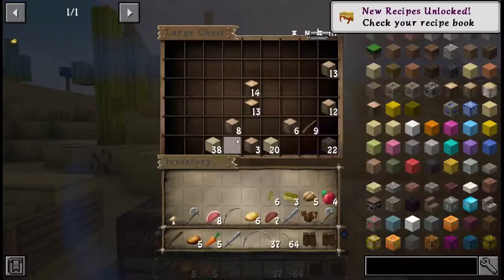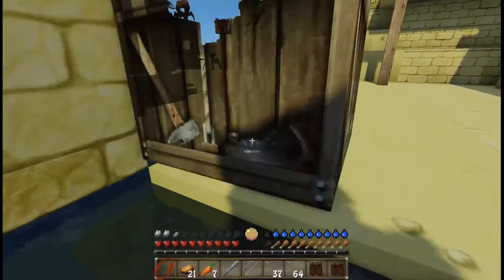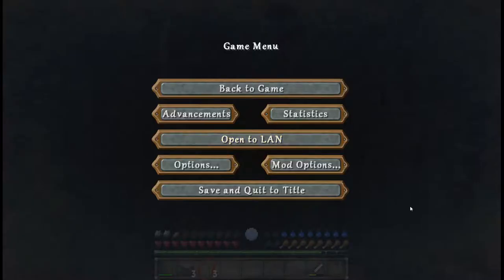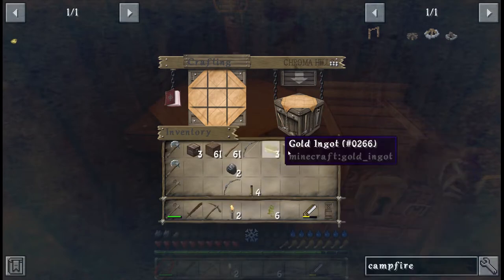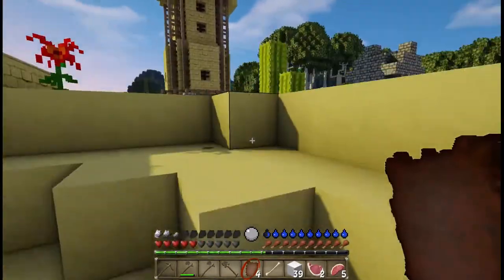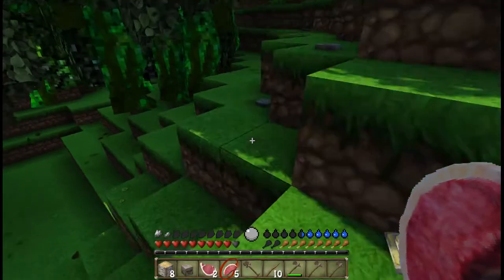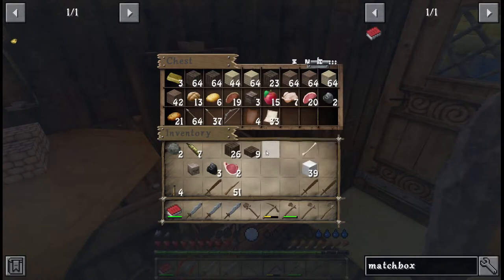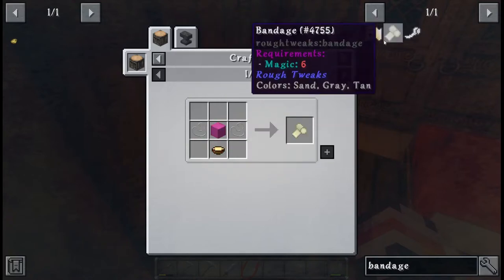First Night In The Desert - Minecraft RLCraft Modpack #2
Welcome to RLCraft, Minecrafts most Nightmarish modpack ever created, this is going to be one hell of a ride!